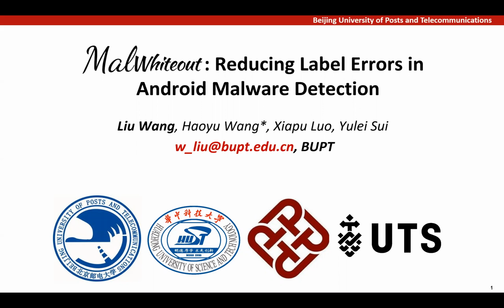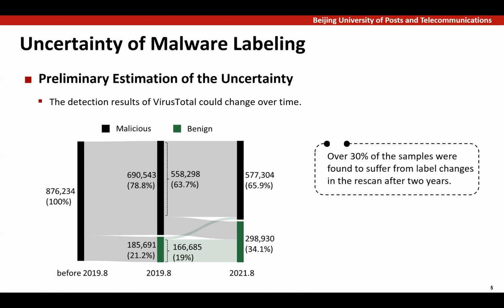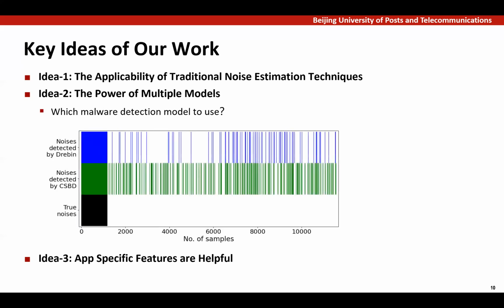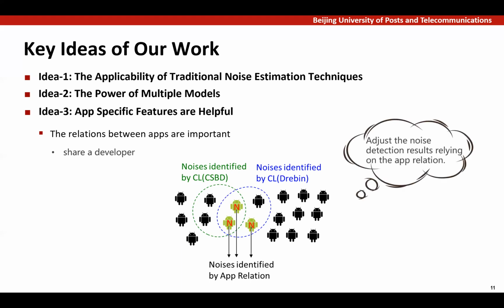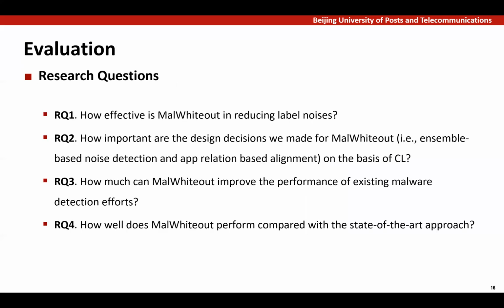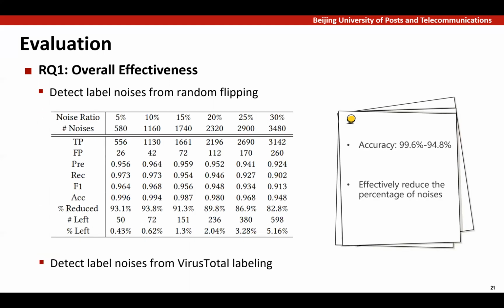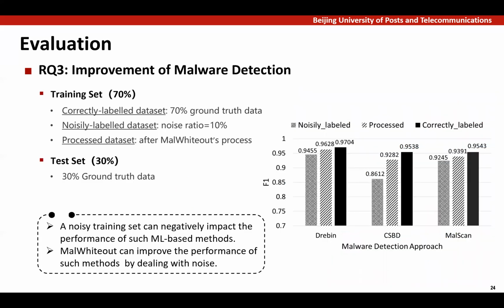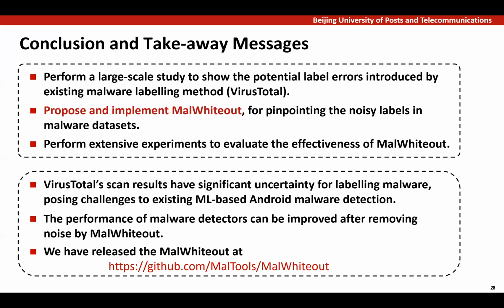MalWhiteout: Reducing Label Errors in Android Malware Detection